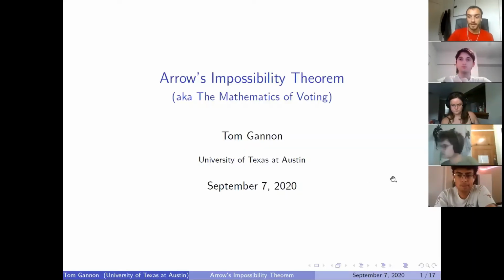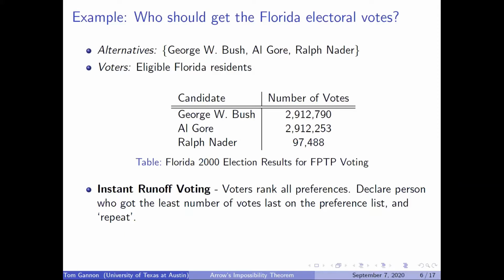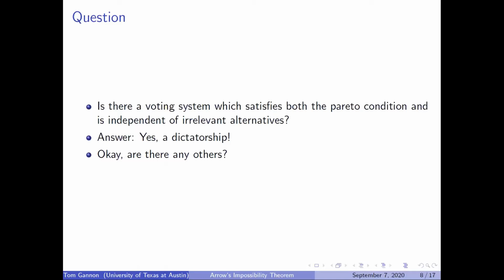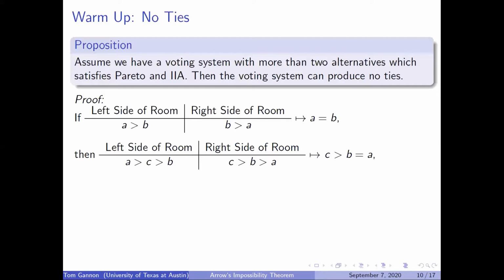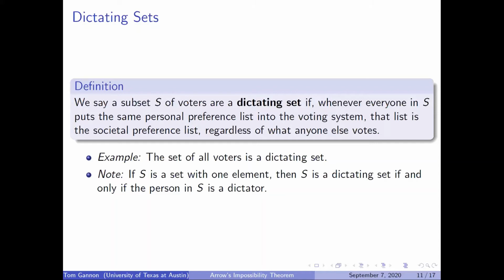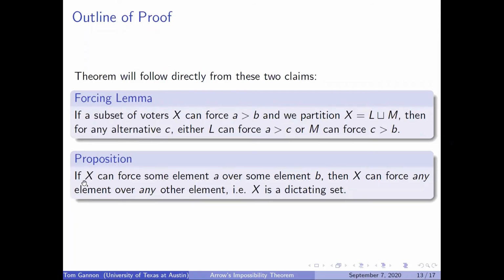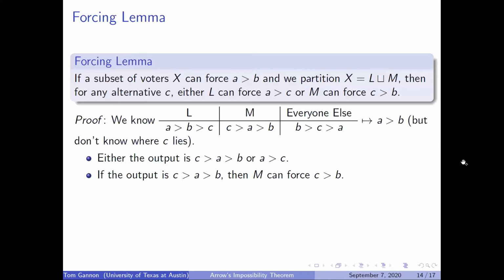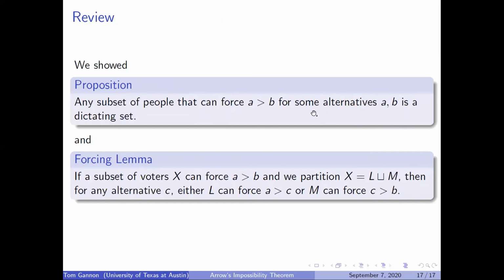Arrow's Impossibility Theorem (Explanation and Proof)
Explanation and proof of Arrow's Impossibility Theorem given at the UT Austin Math Club in Fall 2020.